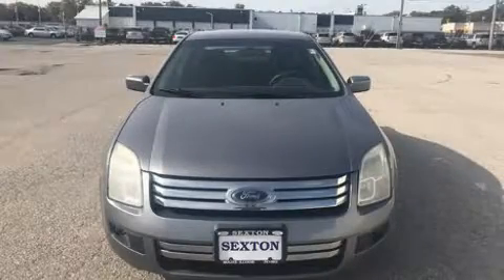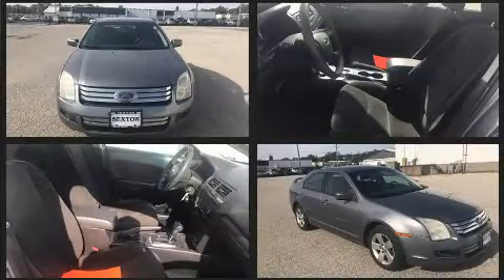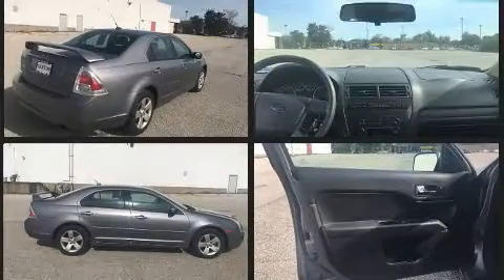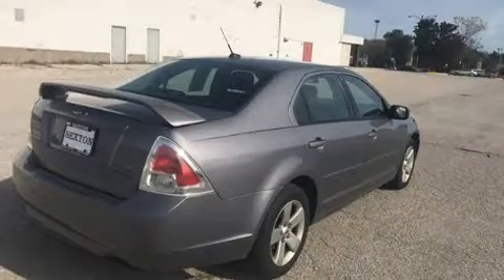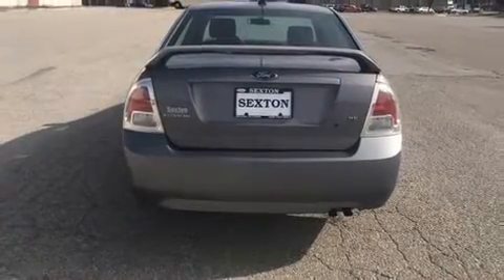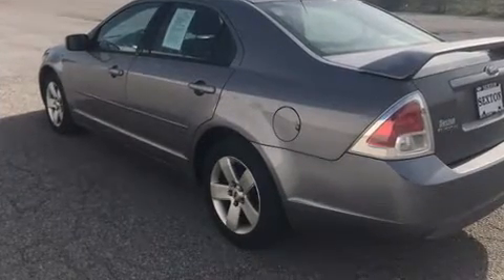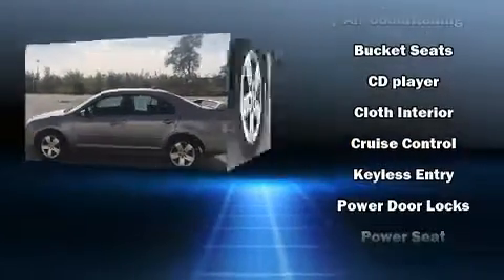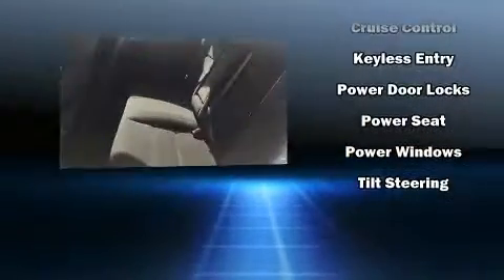2007 Ford Fusion SE I4 in Moline, IL 61265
Sexton Ford
3802 16th Street

The 2007 Ford Fusion. This 4 door, 5 passenger sedan provides exceptional value! It features an automatic transmission, front-wheel drive, and a 2.3 liter 4 cylinder engine. All of the premium features expected of a Ford are offered, including: 1-touch window functionality, a tachometer, speed sensitive wipers, air conditioning, tilt steering wheel, remote keyless entry, and cruise control. Ford ensures the safety and security of its passengers with equipment such as: dual front impact airbags, head curtain airbags, ignition disabling, and 4 wheel disc brakes. This car was designed with safety in mind, allowing you to drive with even greater assurance. Our aim is to provide our customers with the best prices and service at all times. Please don't hesitate to give us a call.